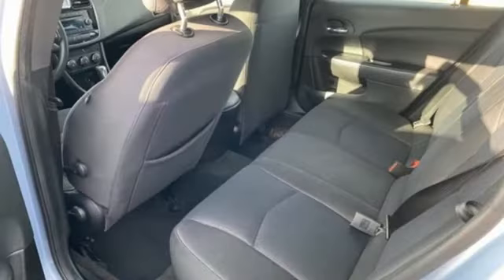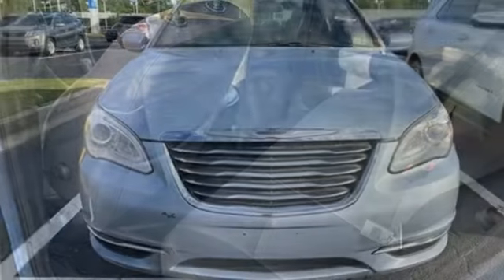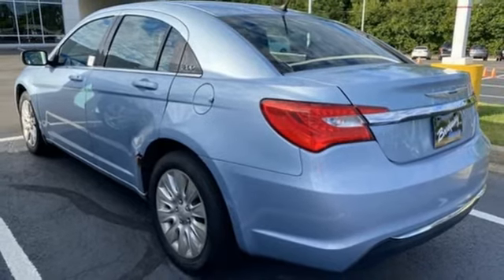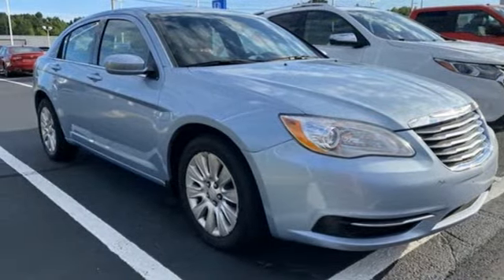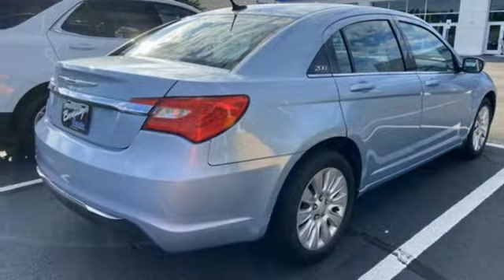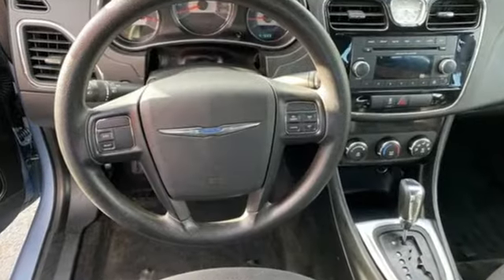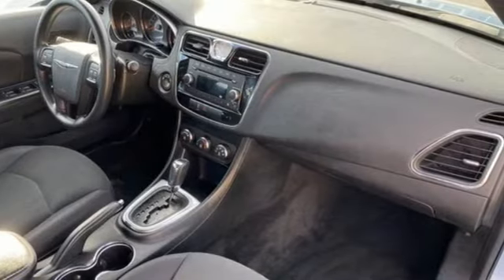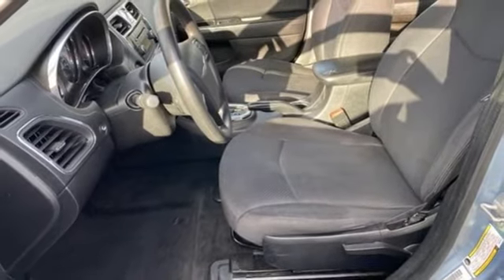Used 2014 Chrysler 200 Greenville SC Easley, SC B226137B - SOLD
Year: 2014
Make: Chrysler
Model: 200
Trim: LX
Engine: 2.4L I4 PZEV 16V Dual VVT
Transmission: 4-Speed Automatic VLP
Color: Blue
Interior: Black
Mileage: 91029
Stock #: B226137B
VIN: 1C3CCBAB4EN213919
Pre-Auction Car. This vehicle failed to meet Breakaway Honda's retail used car inspection.

Address:
330 Woodruff Road